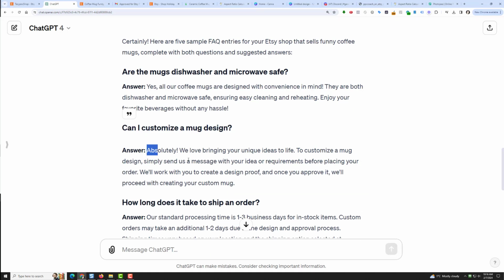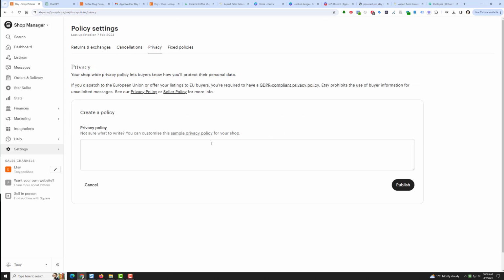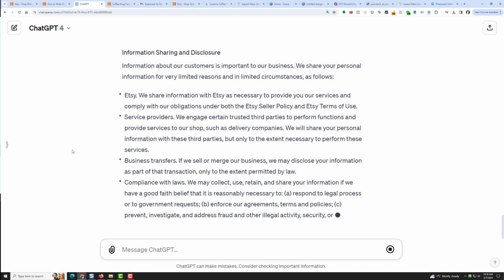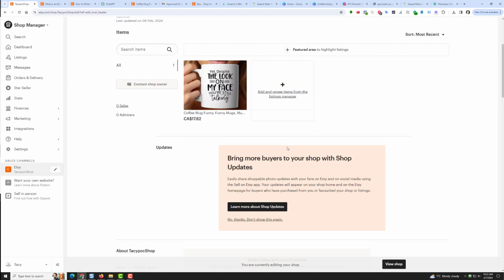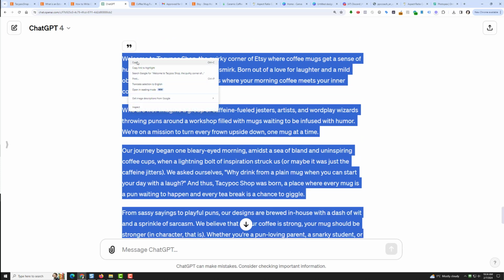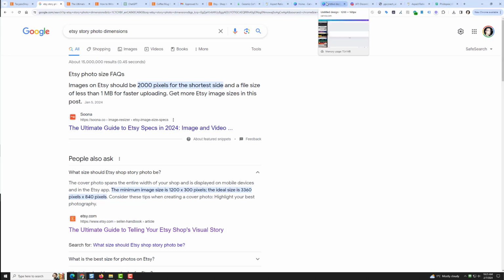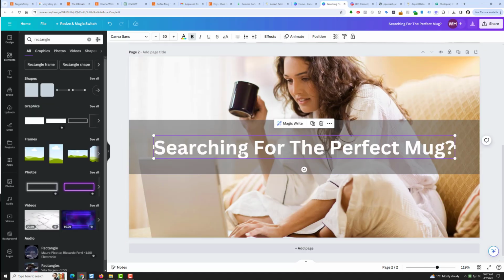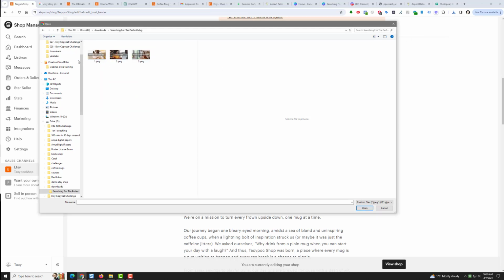Etsy Print On Demand Copycat Challenge Episode 10